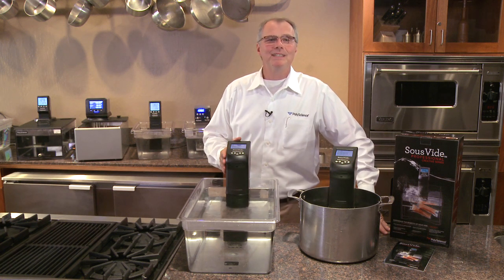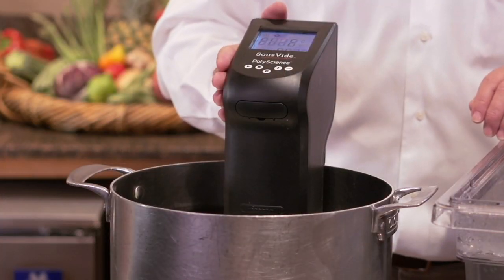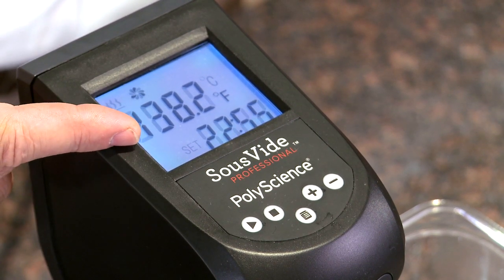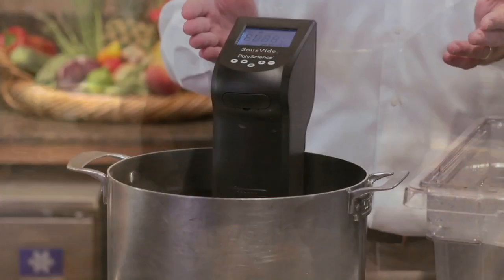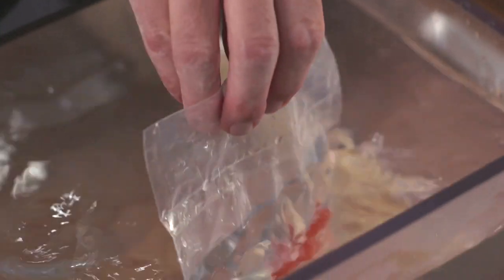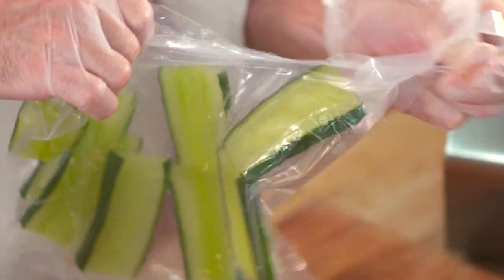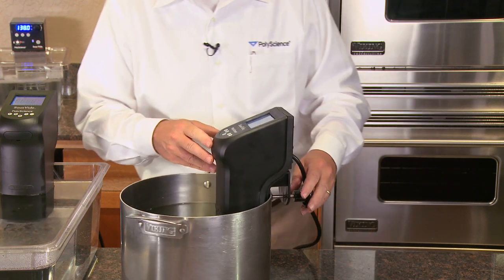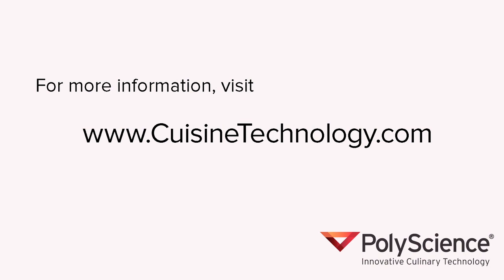The PolyScience Sous Vide Professional™ CREATIVE Series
The Sous Vide Professional™ CREATIVE Series provides an excellent value alternative while delivering quality results. By cooking in a circulating, precisely controlled bath, you get repeatability, uniform doneness, enhanced flavor, and perfect texture without the stress of strict timing. Side dishes can be held at serving temperatures without the risk of drying out, over-cooking or burning.

The easy-to-store immersion circulator simply clamps to a pot or tank up to 20 liters (5.3 gallons) transforming it into a precisely controlled bath capable of preparing a meal for up to 12 people. It circulates water with a rate of 6 l/min and provides stability of 0.1°C. It is equipped with a timer and is settable for °F or °C.

Included is the "Guide to Sous Vide Cooking" which provides an introduction to sous vide cooking, time/temperature references and links to other resources by PolyScience.